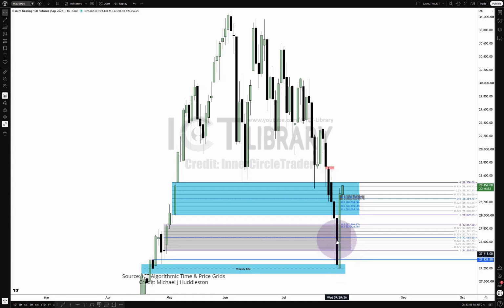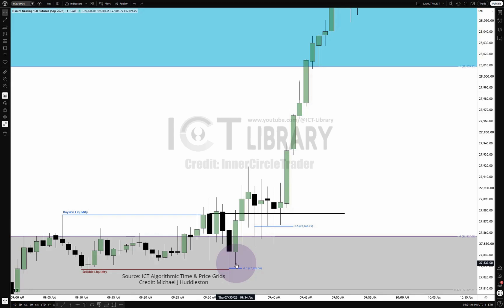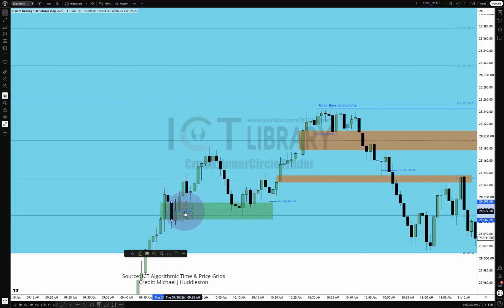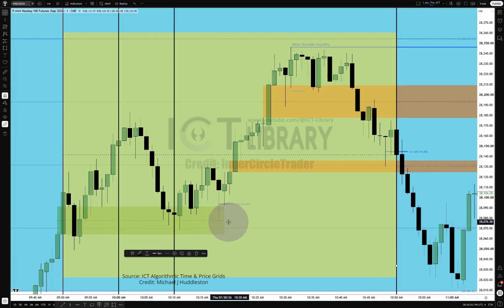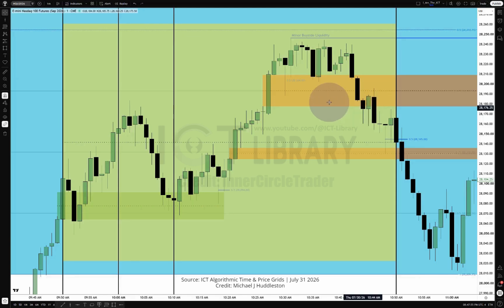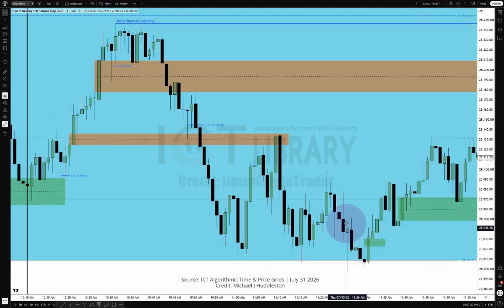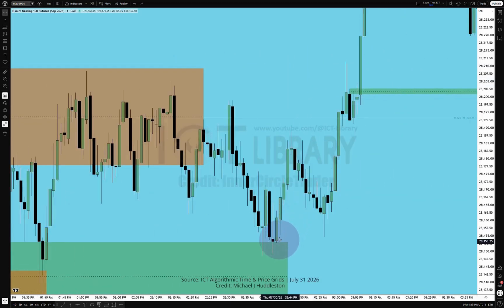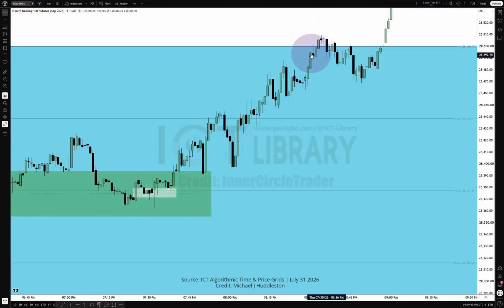ICT💎Aligning the Macro Framework with Time and Price Grids 🔥